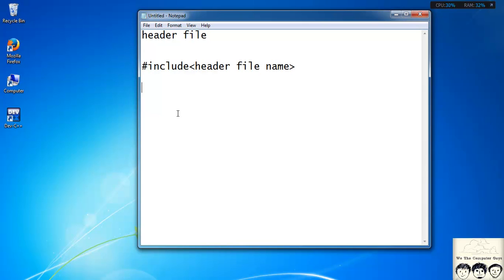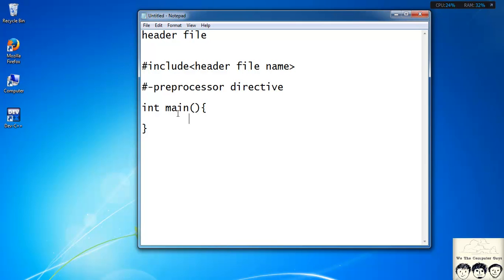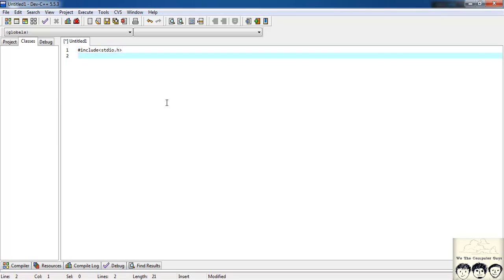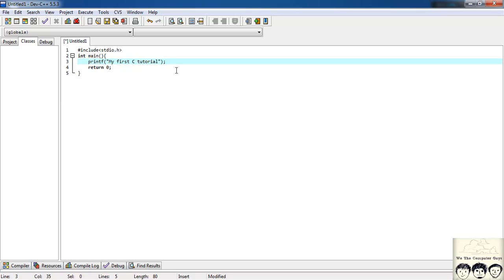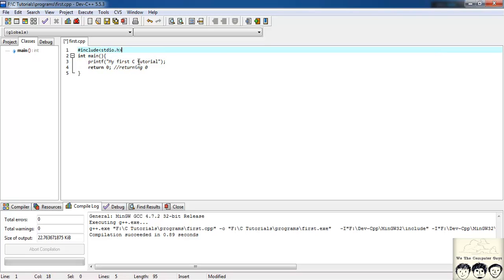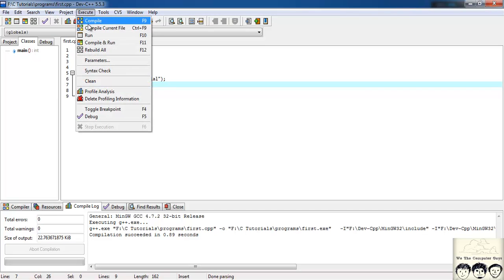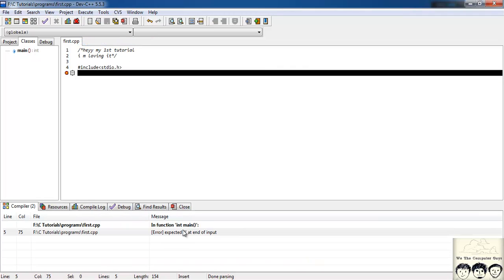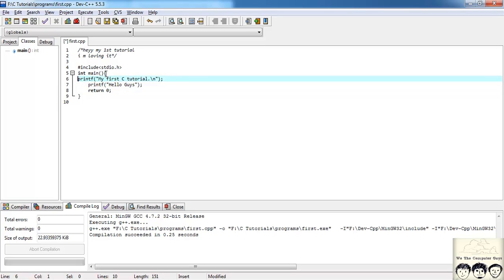C Programming Language Tutorial-Lect 2 First Program Hello World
This tutorial explains the basic structure of C program, concept of header files and function to print string on the screen.